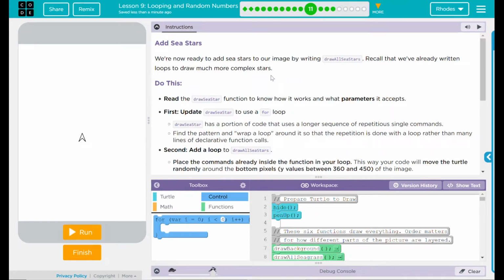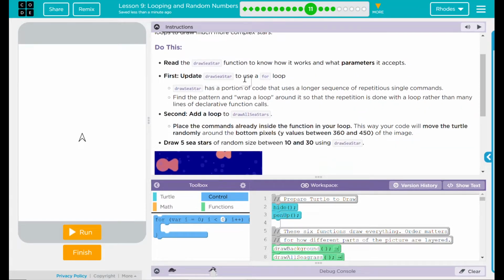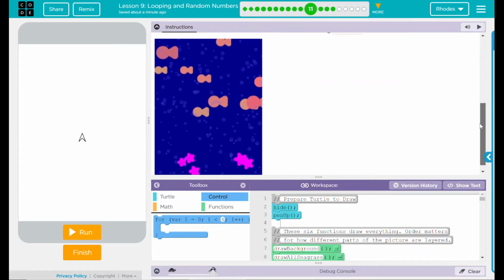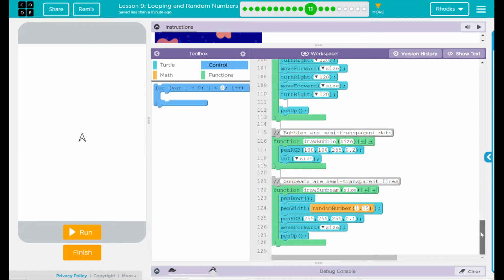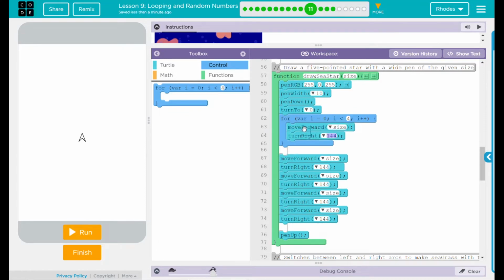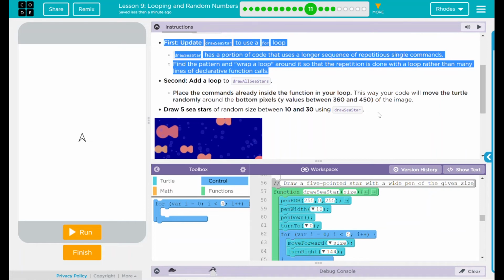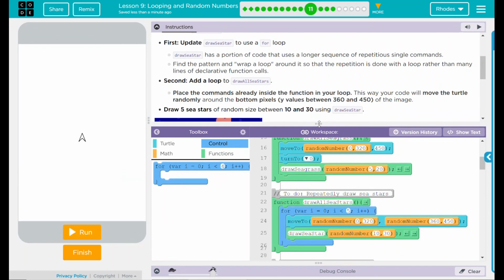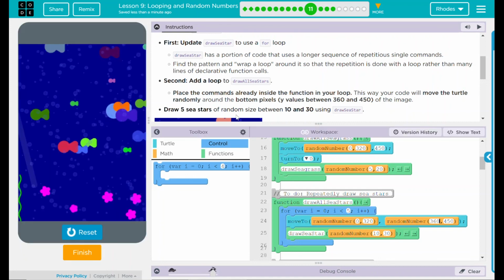Unit 3 - Lesson 9: Part 2 #11